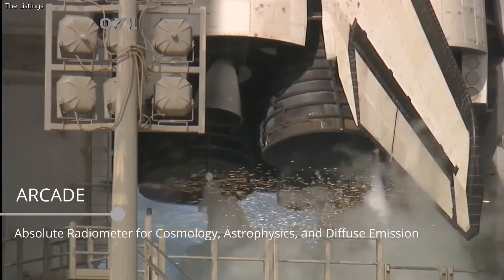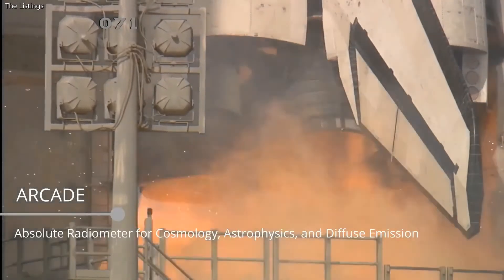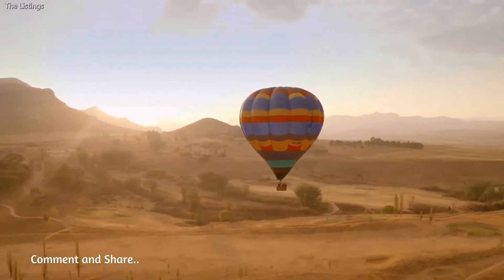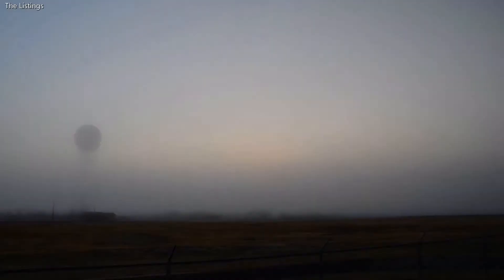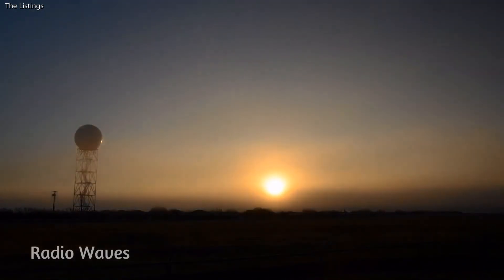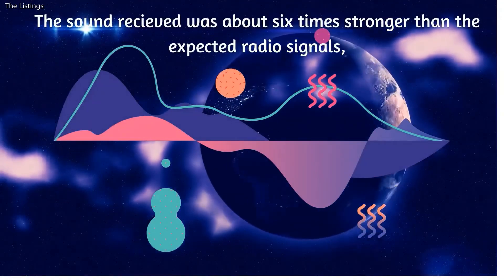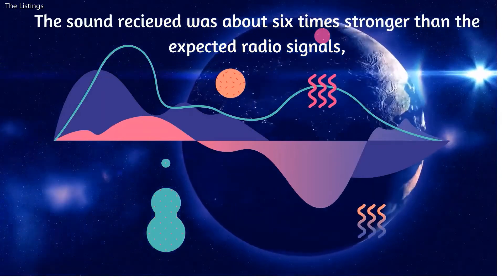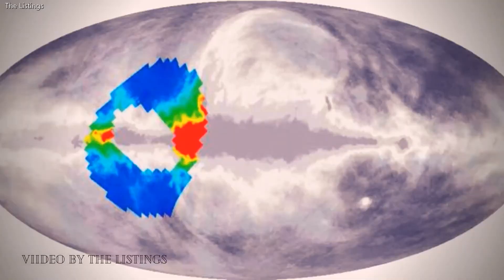Space Roar | The Background noise In Space.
Space Roar
The Background Noise In The Space.

Accidently discovered by the researchers in 2006, The Space Roar was the sound which was six times stronger then what everyone expected!